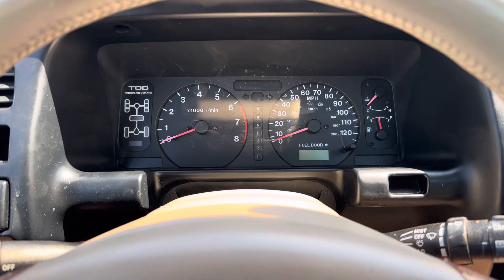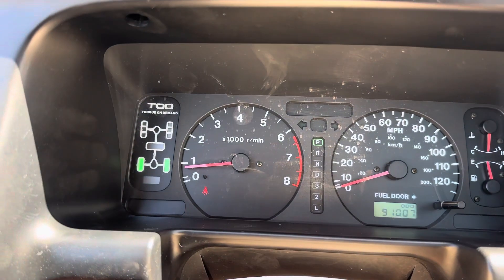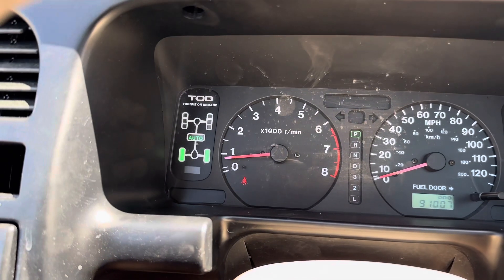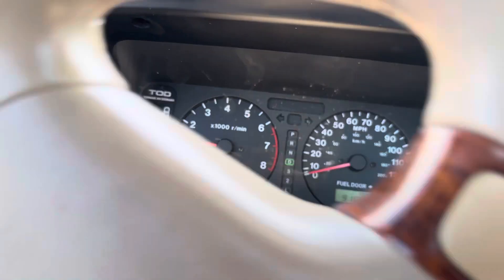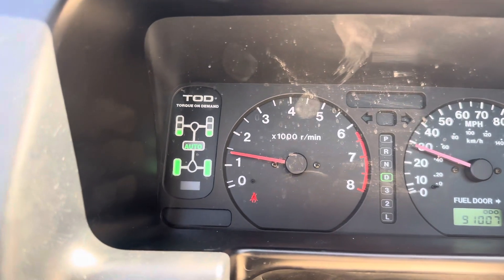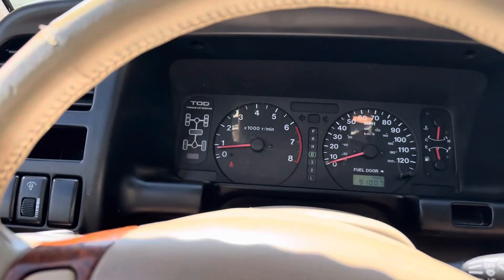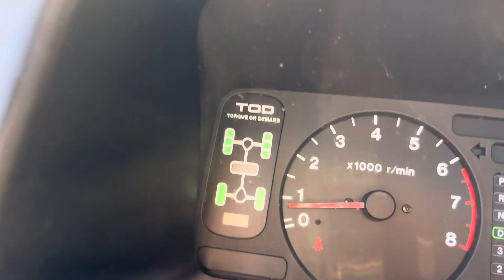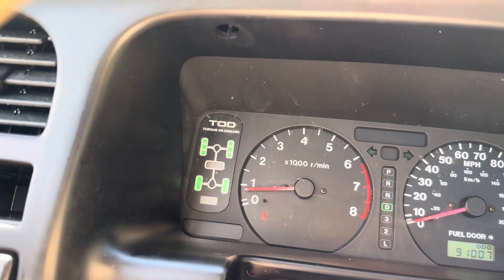How to operate 4x4 4wd torque on demand system on the 2000 Isuzu Tropper